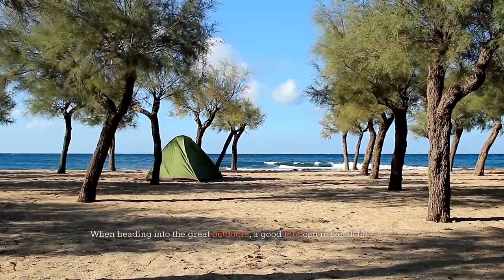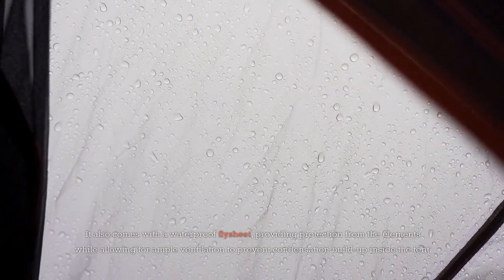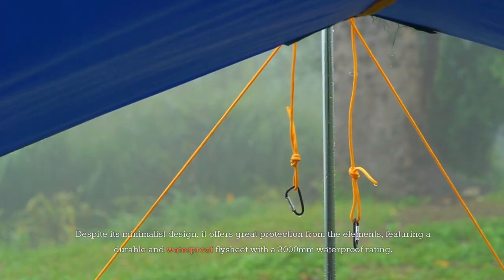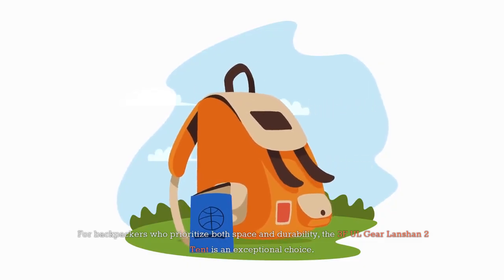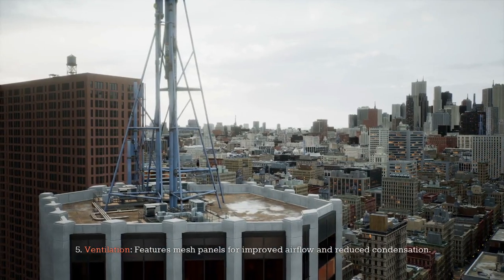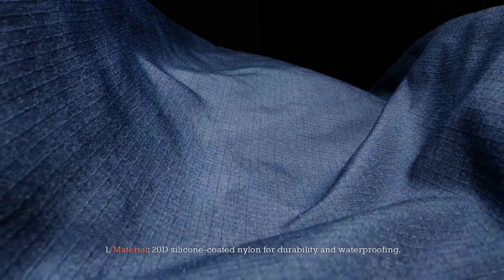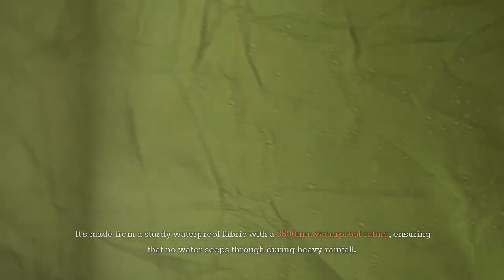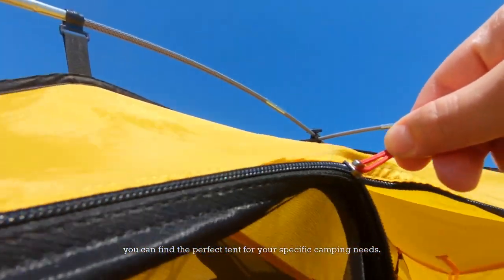TOP 5 Best Backpacking Tents for Camping 2026 | Lightweight Shelter for Your Trail Adventures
Choosing the right backpacking tent is essential for enjoying a comfortable and safe camping experience. Each of these top 5 tents offers something unique, whether it’s ultralight portability, all-weather durability, or spacious comfort. By considering factors such as weight, material, weather resistance, and ease of setup, you can find the perfect tent for your specific camping needs. Happy camping!
People Also Search: backpacking tents, best backpacking tents 2025, lightweight backpacking tent, ultralight tent review, 2 person backpacking tent, 3 season backpacking tent, freestanding backpacking tent, how to choose a backpacking tent, top backpacking tents, budget backpacking tents, camping gear review, tent setup tutorial, hiking tent gear, wilderness camping gear, camping reviews, what to look for in a tent, backpacking gear 2025, camping essentials tent, best tents for hiking, tent buying guide, durable backpacking tent, storm proof backpacking tent, tent vestibule space importance, tent weight matters backpacking, solo backpacking tent review, family backpacking tent options, camping tent vs backpacking tent, tent pitch tips for backpacking, gear you need for overnight backpacking, camping in the wild tent gear, tent materials for backpacking